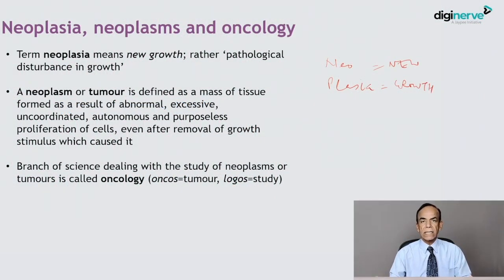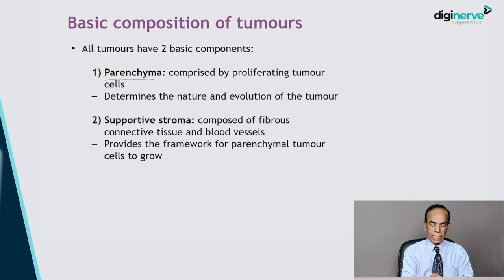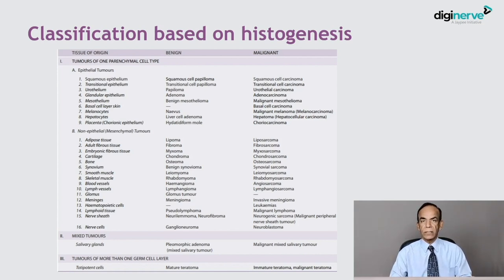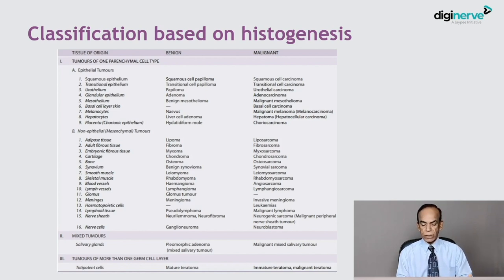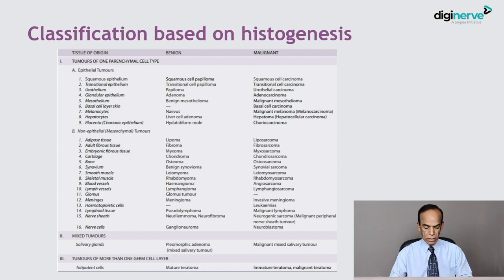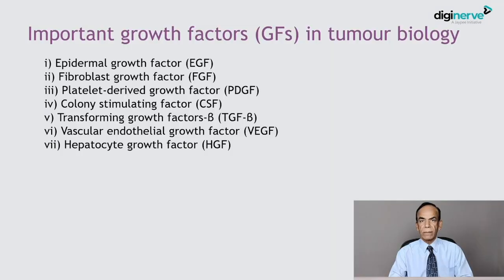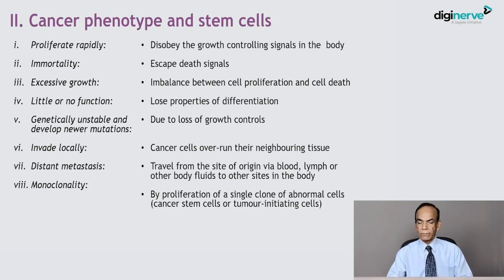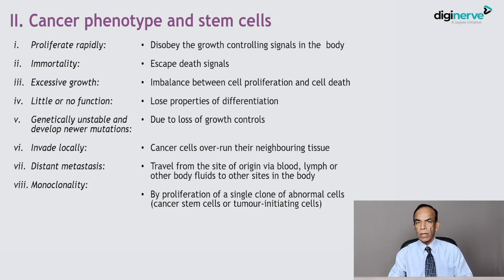Lecture on "Neoplasia- Definition and Classification" by Prof. Harsh Mohan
Learning Objectives:
1. Neoplasia, Neoplasms and oncology
2. Classification
3. Basic composition of tumours
4. Nomenclature
5. Classification based on histogenesis
6. General Features of tumours: Rate of growth, Cancer phenotype and stem cells
7. Important growth factors in tumour biology

Faculty:
Prof. Harsh Mohan
MD FAMS FICPath FUICC
Former Professor and Head, Department of Pathology, Former Dean and Former Medical Superintendent, Government Medical College and Hospital,
Chandigarh

He is a famous well-known author of the book entitled, "Textbook of Pathology".

Get conceptual clarity with Pathology for UnderGrads course. It discusses general, systemic and clinical pathology with practicals as per New CBME Curriculum and NEET Exam.